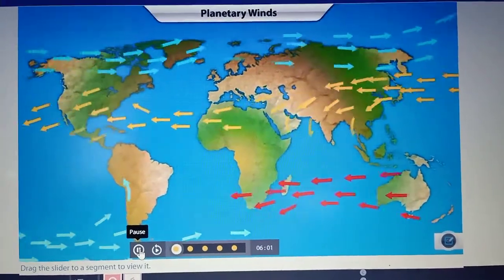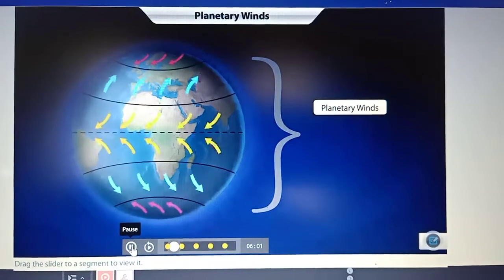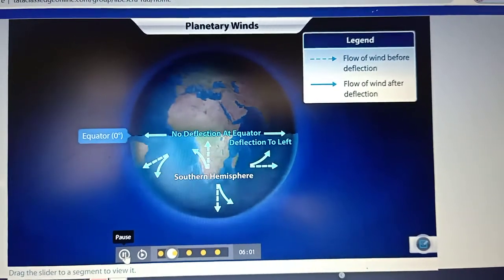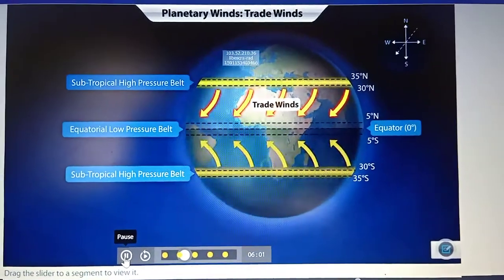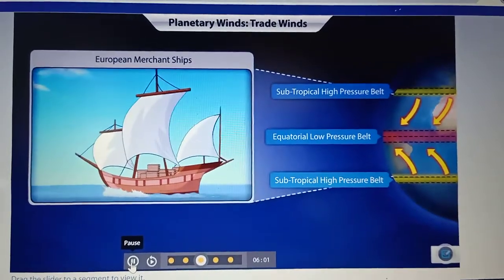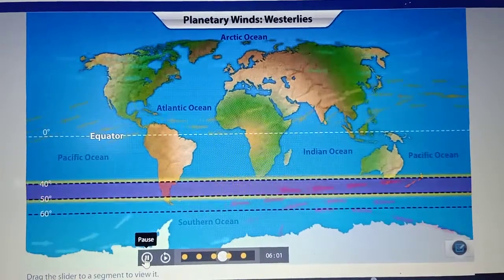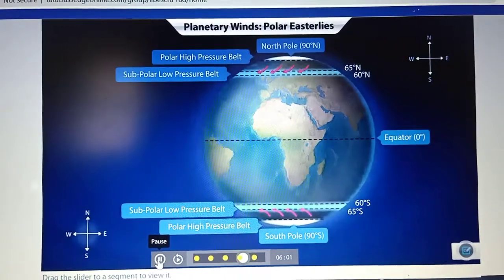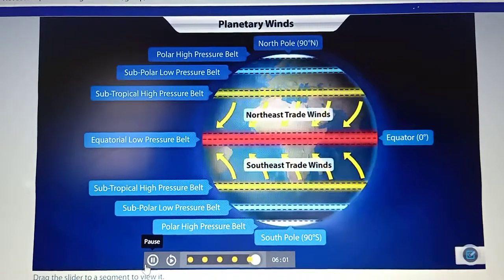Geography Chapter The Atmosphere VII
Planetary Winds